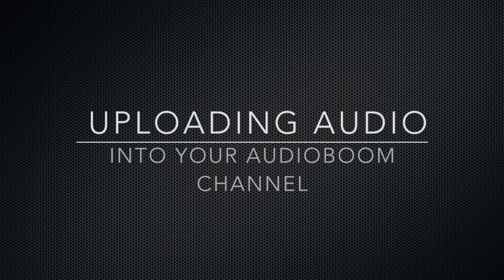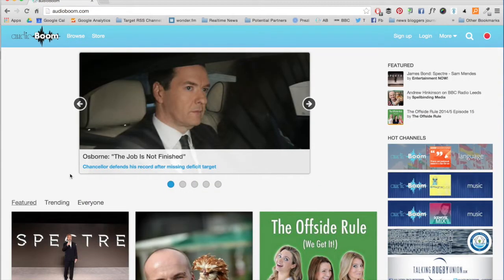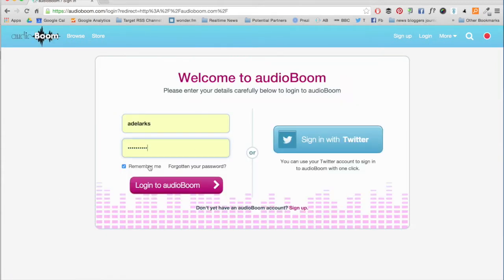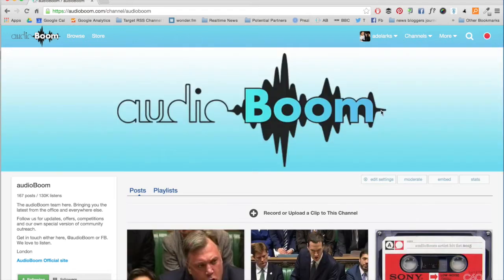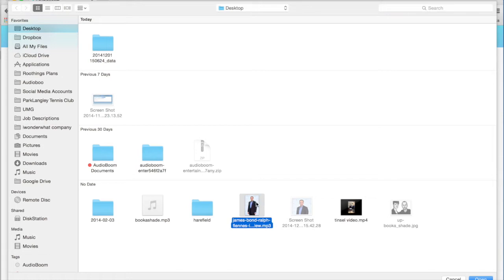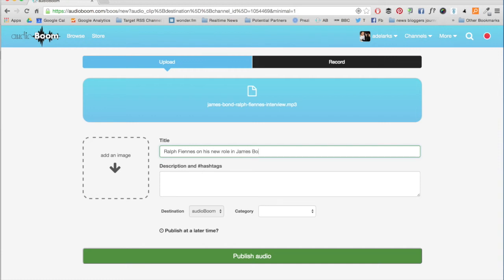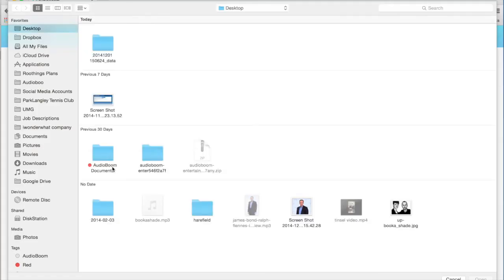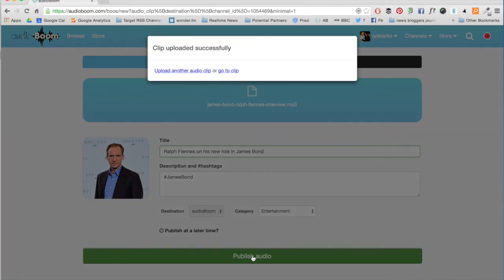Uploading to a channel on audioBoom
How to upload an audio file to a channel on audioBoom.